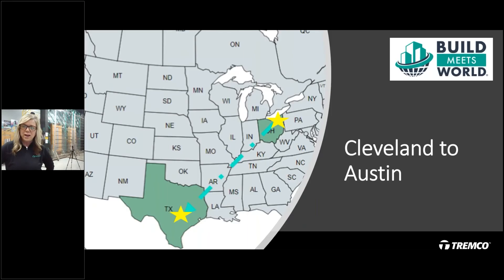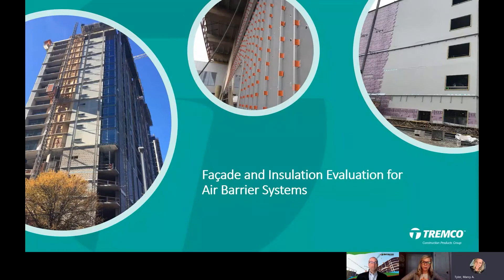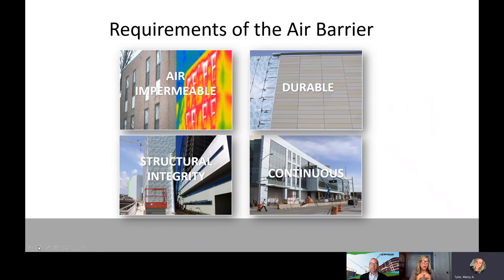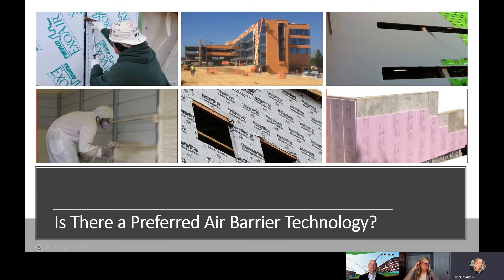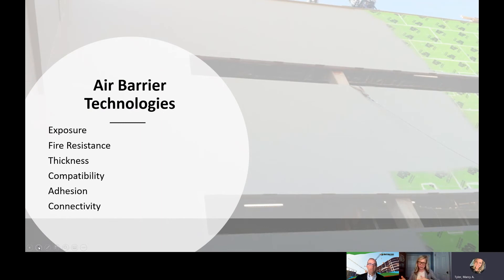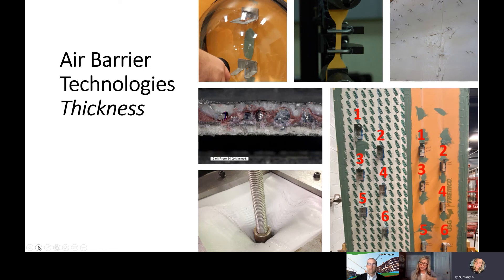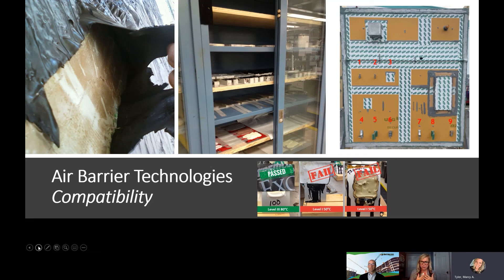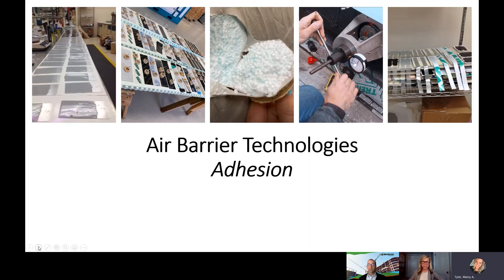Air Barrier Requirements- Impermeability | Build Meets World (EP. 01)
On the first episode of Build Meets World, a live interpretation of our existing educational blog, we are diving into one of the four requirements of an air barrier: air impermeability. Watch the rest of our March episodes to learn more about the other three air barrier requirements.

Register to tune in live on Fridays at 3PM EST at tremcocpg.live/webinars